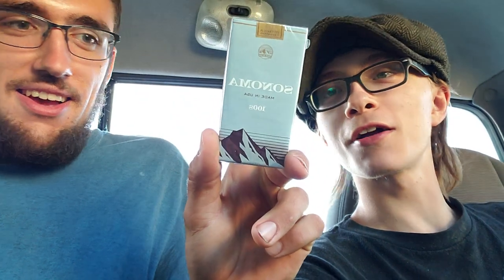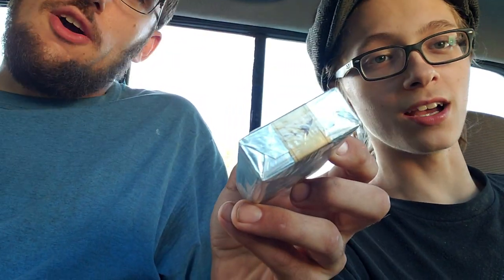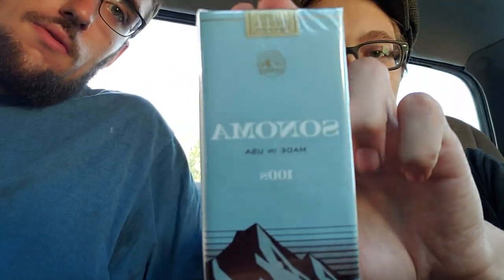Sonoma Blue Cigarette Review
This is our review of the Sonoma Blue 100s